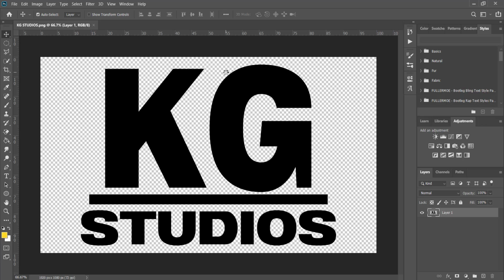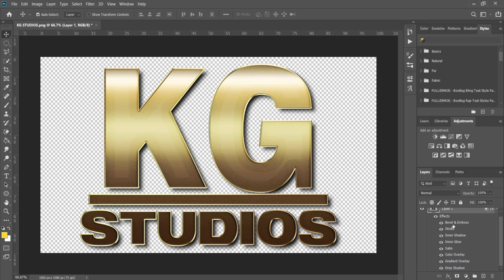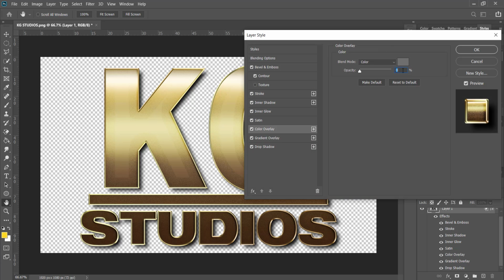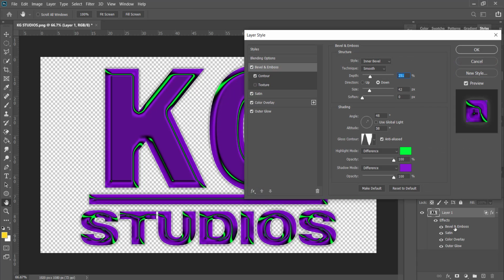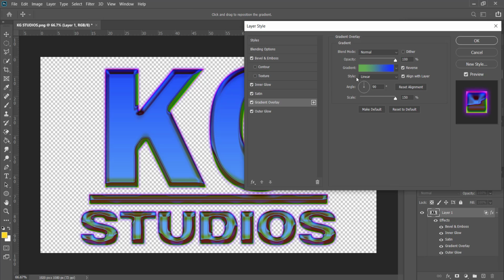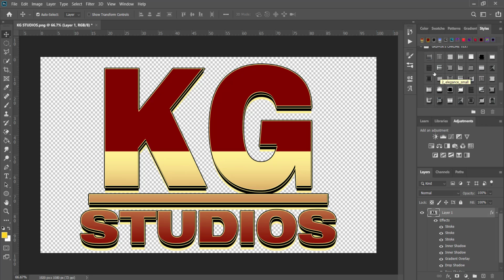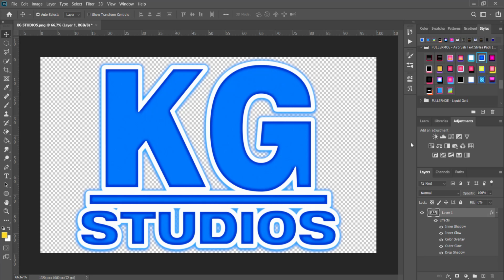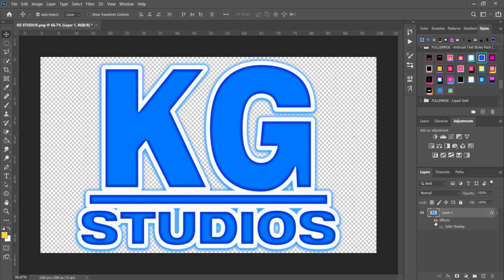WHAT ARE PHOTOSHOP STYLES? | Photoshop 2021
What's up guys! KG of KG Studios here explaining a tool in Photoshop called styles and how it could advance and help make your designs POP!